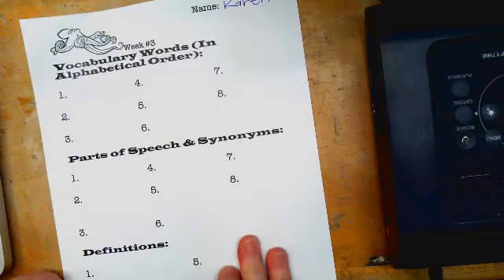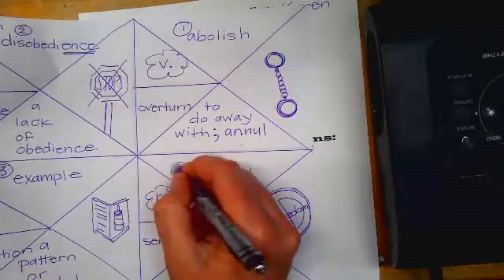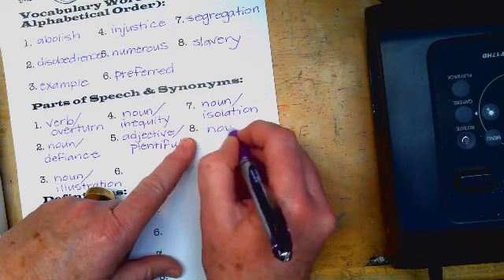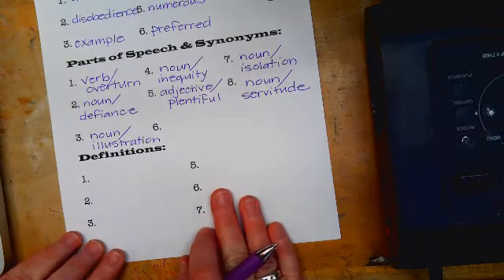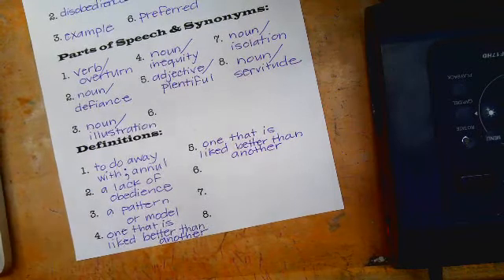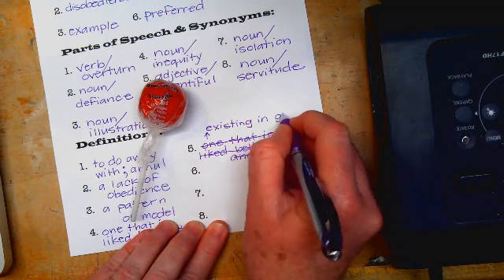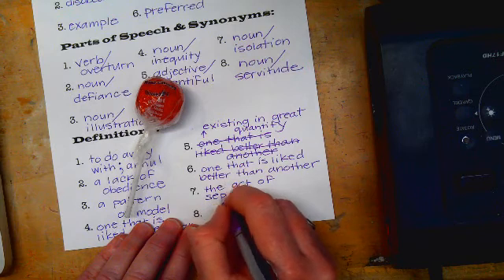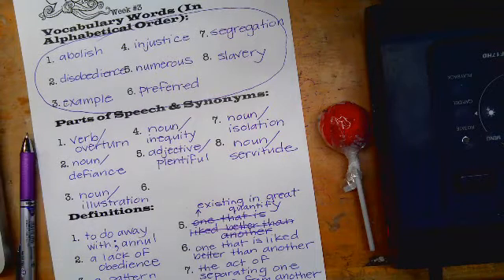Thursday Vocabulary Page "My Brother, Martin"